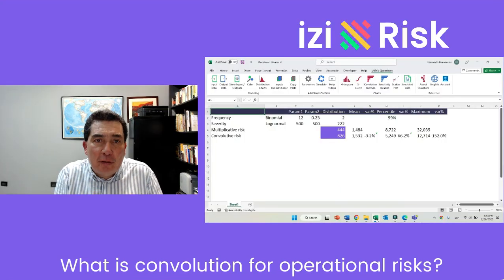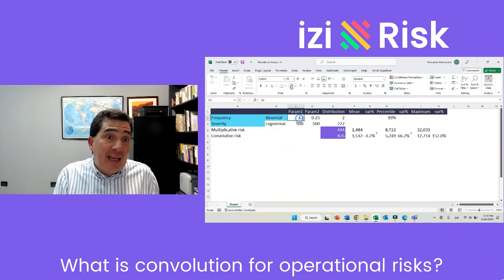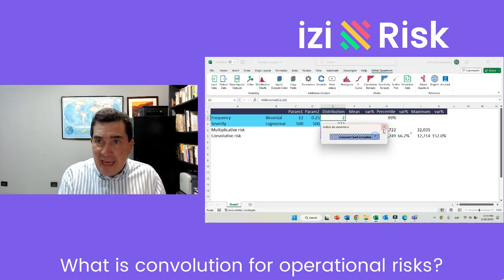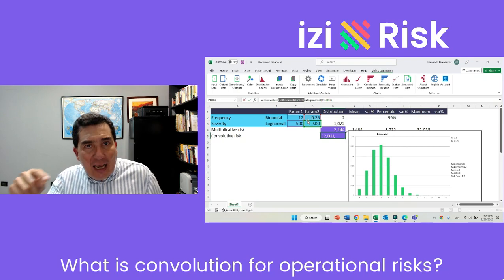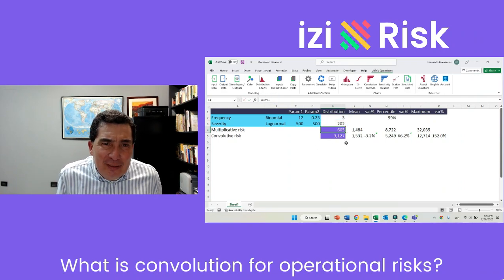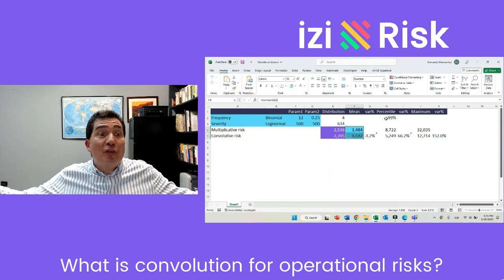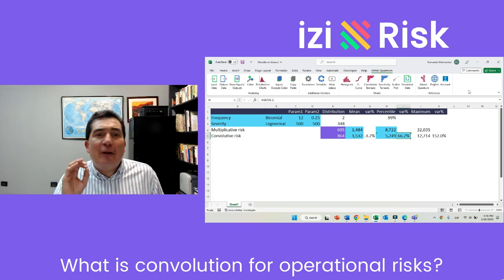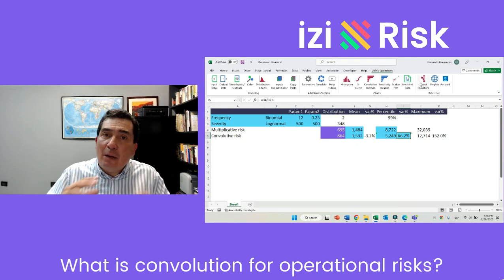Why convolution is important for operational risk quantification?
To correctly build frequency and severity models, such as those used to quantify the operational risk of a financial institution, the simulation must be performed with a CONVOLUTION, and not with a multiplication.
In this example, we generate a simulation for the frequency of a type of risk with a binomial distribution. It is a risk that happens to 12 individuals (or entities or departments or branches, etc.), whose annual probability of occurrence is 25%. On the severity or impact side, we modeled it with a lognormal distribution, with a mean of $500 and a standard deviation of $500.
If we simulate 20,000 iterations, and for each of these scenarios we calculate the multiplication of the frequency times the severity, we obtain a multiplicative risk distribution, whose histogram would look like this.
There is an alternative mathematical method, called convolution, for the quantification of a risk. In simple terms, it's like a simulation within a simulation. You simulate a frequency distribution that generates n elements, and for each of these n elements, you simulate a different calculation of impact or severity. This ensures that each event you simulate has a different magnitude of impact and that you do not naively and incorrectly assume that all risk events, at the level of each iteration, were of the same severity.
Does it make a difference if I do it by multiplication or by convolution? Yeah…. Yes it does. Not on the average. As you can see, both methods generate practically the same average or mean. But the problem bulges towards the tails. For example, at the 90th percentile the difference between one method and the other is almost 10%. At the 95% percentile there is a 25% difference. At the 99th percentile the difference is 58%.
Imagine, if you had to create a reserve for operational risk contingencies, according to the advanced Basel standard, at 99% and you do it naively using the multiplicative method, you would create a reserve of more than $8,100; when in reality, the 99% requirement is only over $5,100. That is, you exceeded yourself by 58% in the creation of your contingency.
Make sure that your operational risk calculation software correctly quantifies the risks by the convolutional method, not by the multiplicative one.
IziRisk Quantum for Excel and IziRisk SaaS do these calculations correctly by means of convolution.